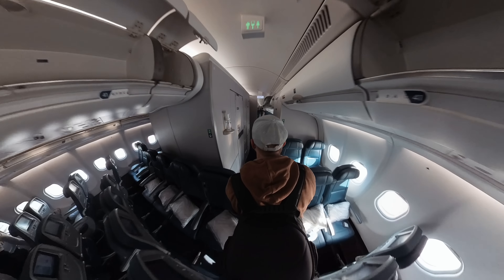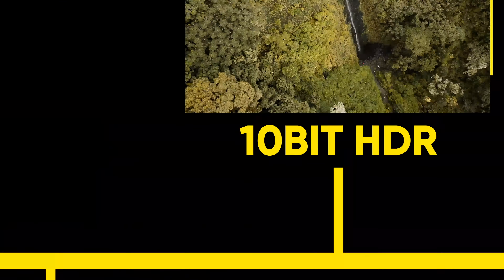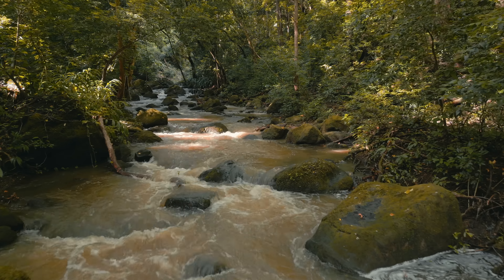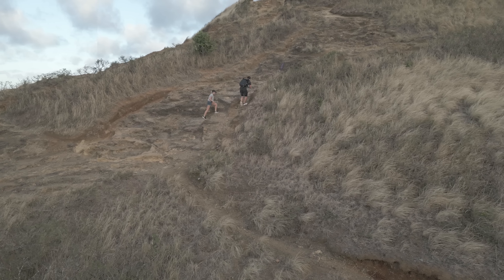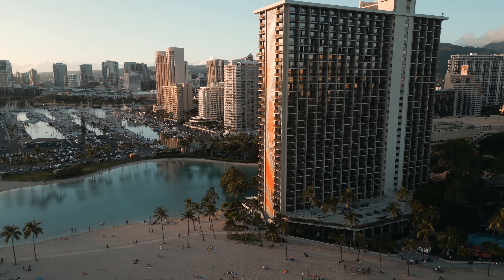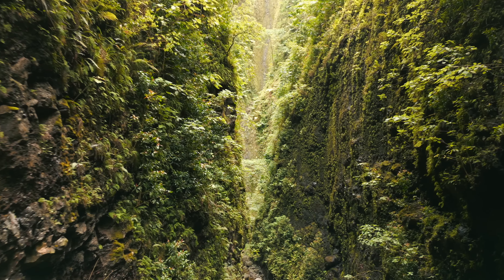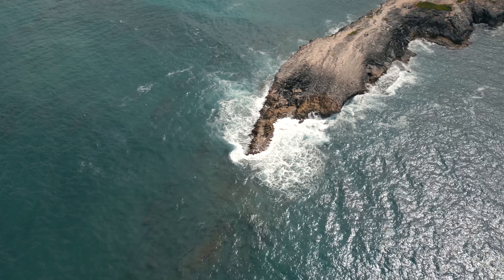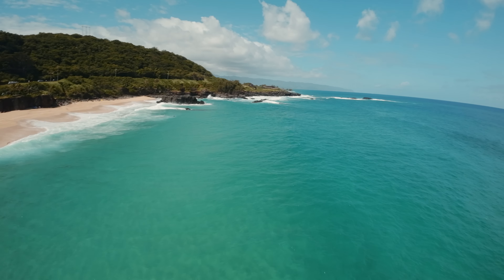DJI Mini 3 PRO - The Pros & Cons 13 Months Later! (Still worth buying?)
DJI MINI 3 PRO Still Worth Buying? - 13 Months Later REVIEW

🎵 Music i´ve used for 7 YEARS!

DJI MINI 3 PRO - BACK TO HAWAII, 13 MONTHS LATER REVIEW